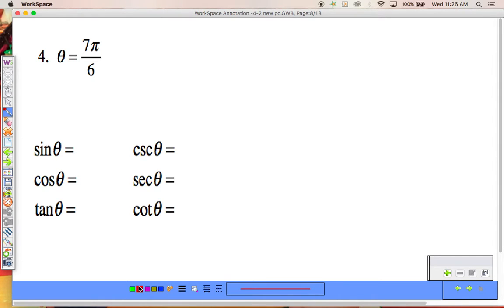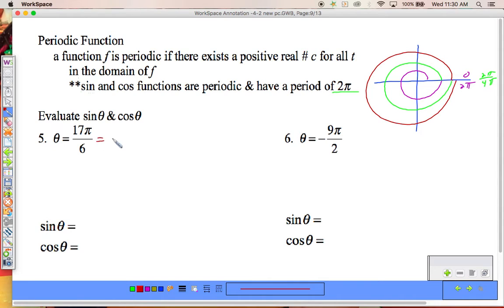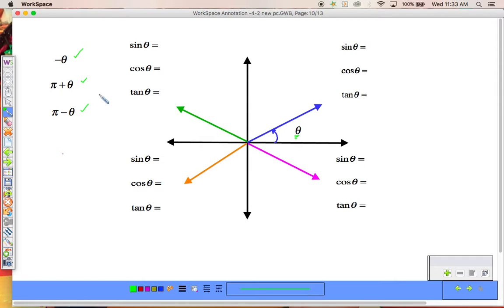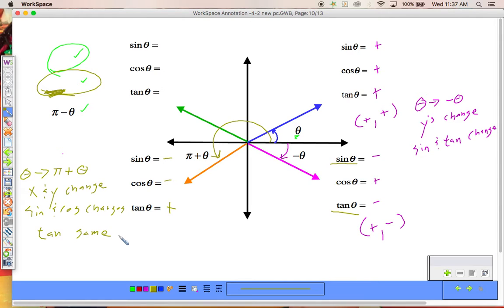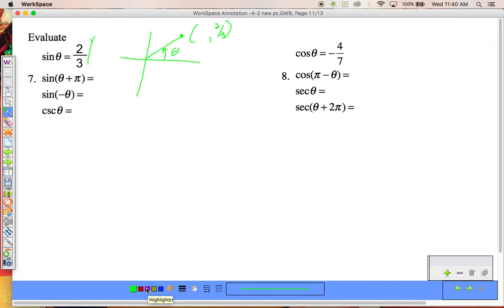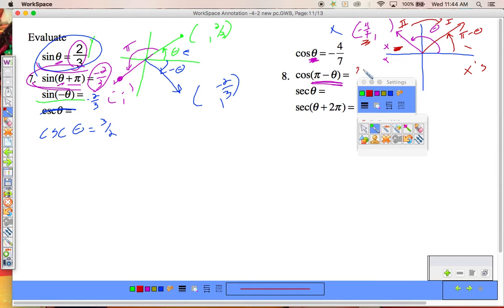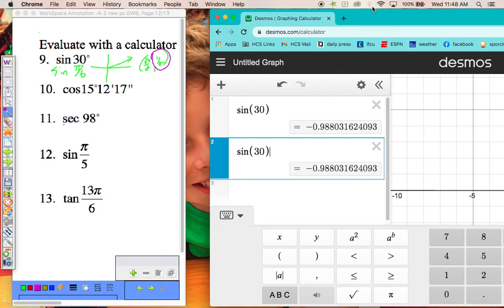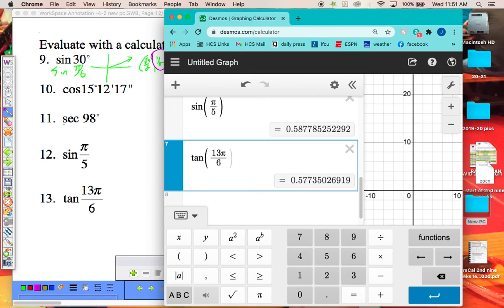Ch 4 Section 2 PC